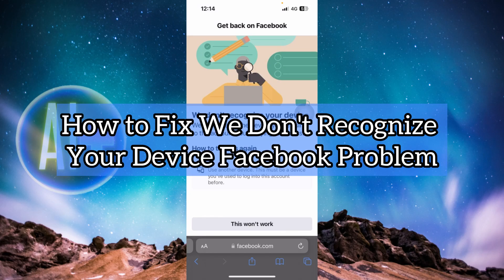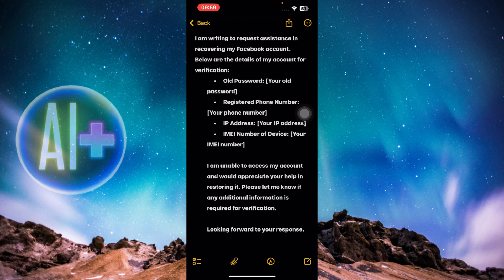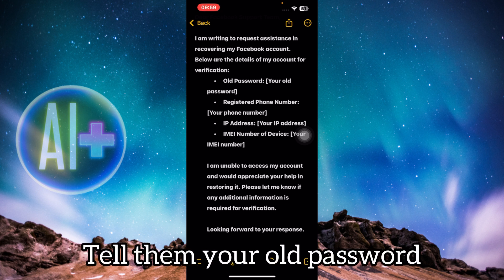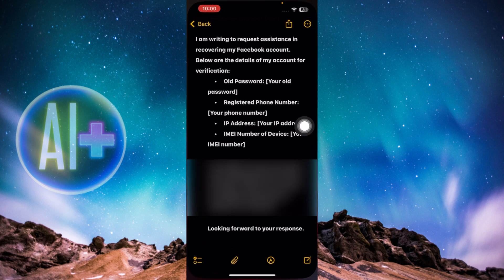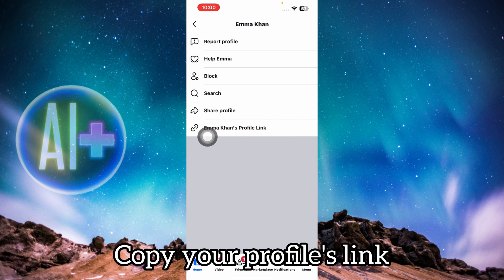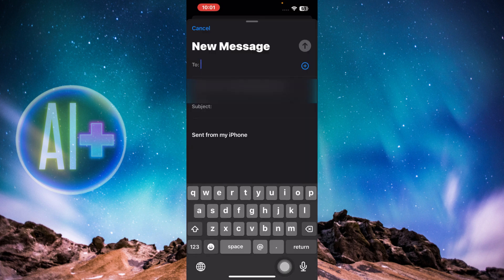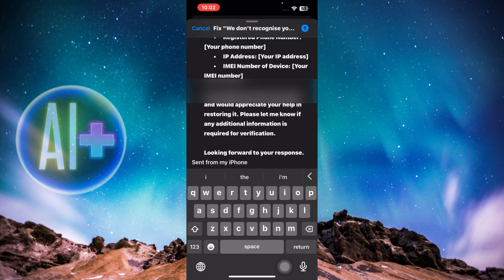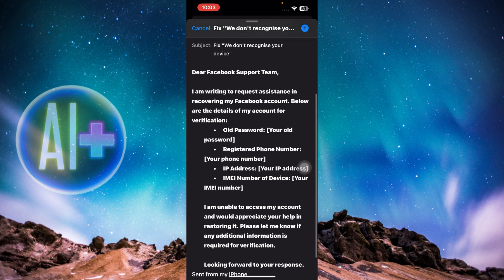How to Fix We Don't Recognize Your Device Facebook Problem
Looking for a guide on how to fix we dont recognise your device facebook problem? In this Facebook page recovery video, we'll guide you on how to fix we dont recognize your device FB problem.

Email Template:

Dear FB Support Team,

I am writing to request assistance in recovering my Facebook account. Below are the details of my account for verification:

Old Password: [Your old password]

Registered Phone Number: [Your phone number]

IP Address: [Your IP address]

IMEI Number of Device: [Your IMEI number]

I am unable to access my account and would appreciate your help in restoring it. Please let me know if any additional information is required for verification.

Looking forward to your response.